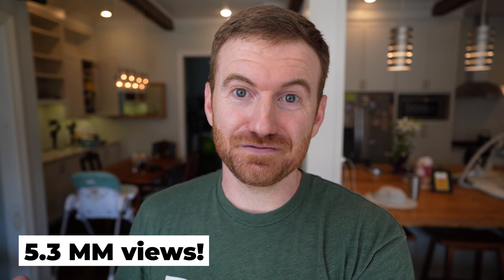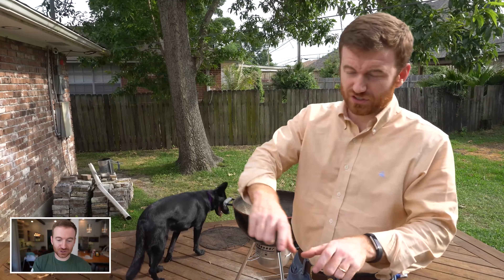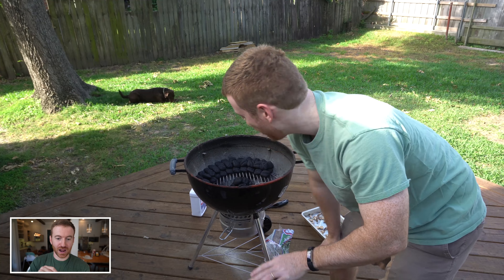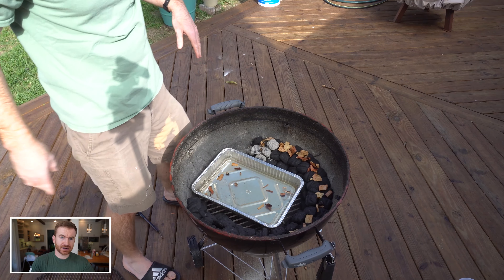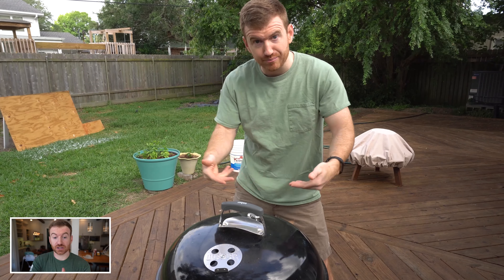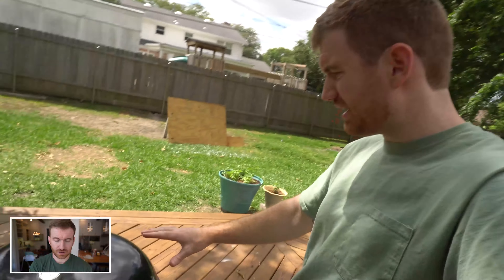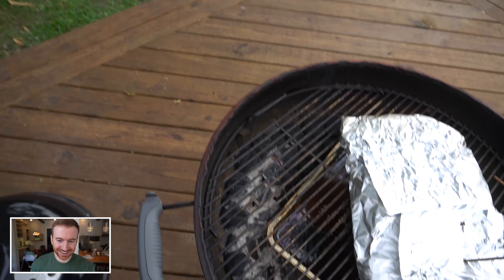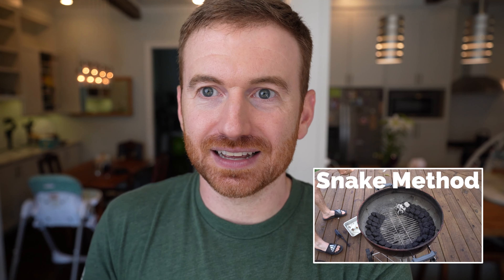How I Got 5 Million Views on YouTube - Weber Snake Method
Here's how we got 5 million views on our Snake Method video.